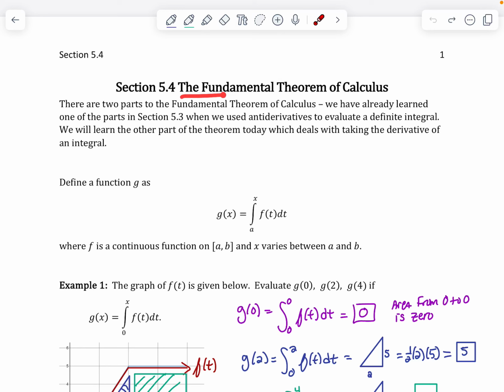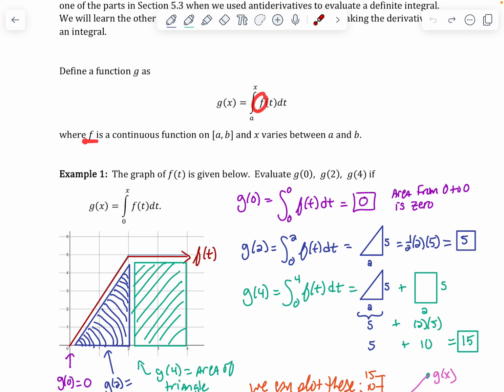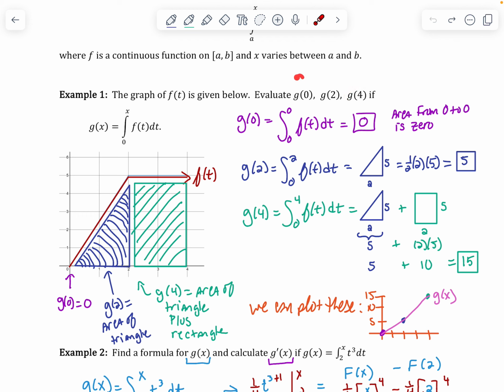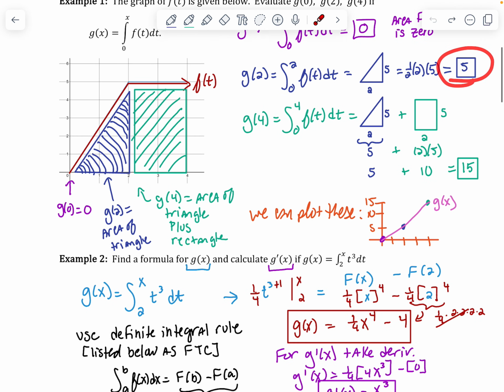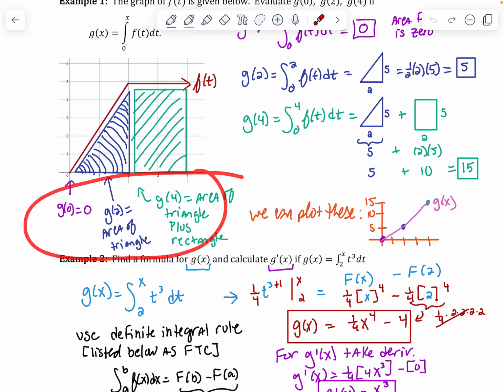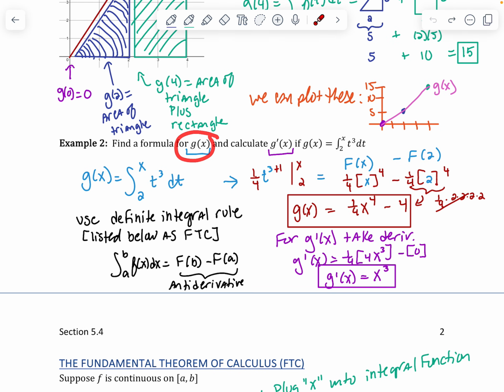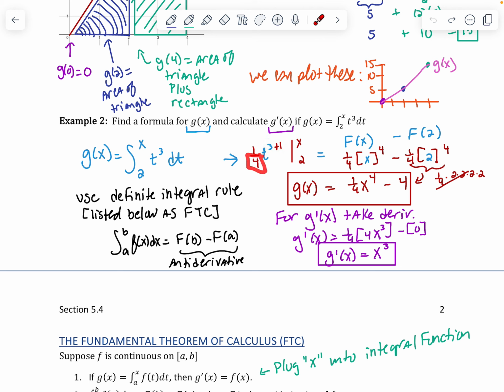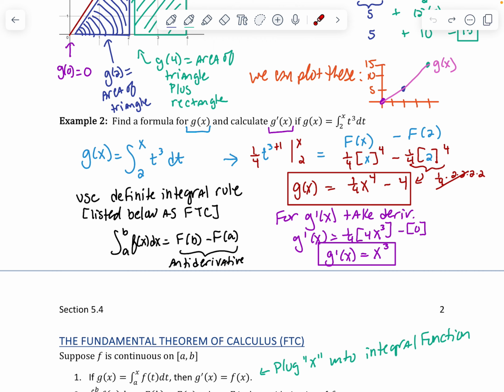5.4-Fundamental Theorem of Calc (FTC)-p1